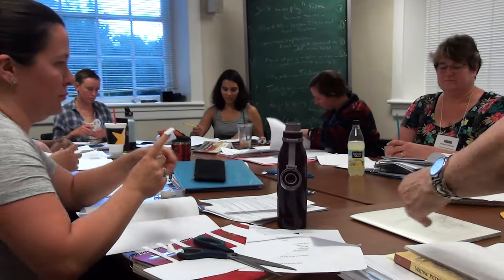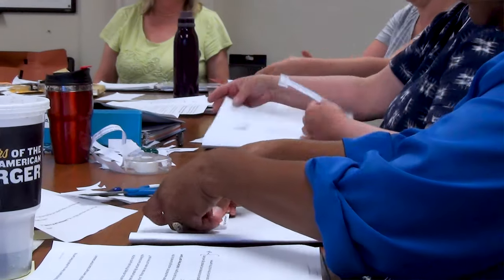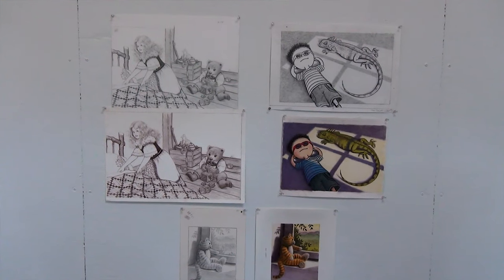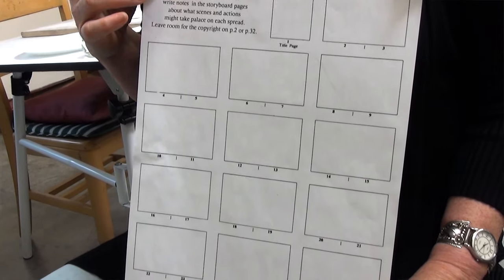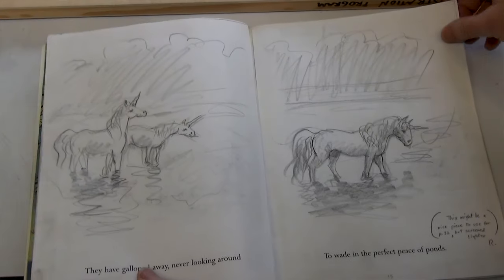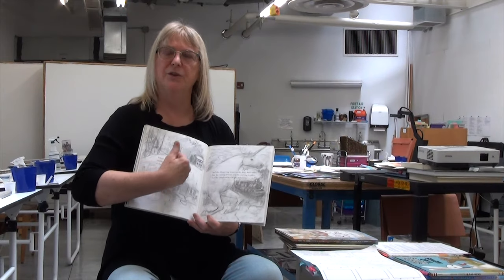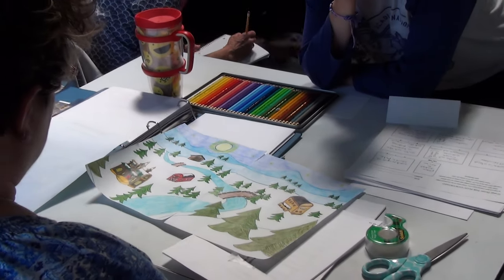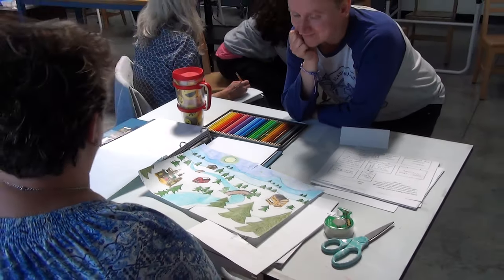Creating a Picture Book Workshop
This workshop by award-winning author/illustrator Ruth Sanderson outlines the fundamentals of writing picture books and learning to think visually as a picture book creator. Students create simple storyboards to help with the process of writing and revising a picture book manuscript. Everyone creates a book dummy with the text placed on the page, with the emphasis on pacing the story for appropriate page turns, adding simple sketches or picture descriptions.